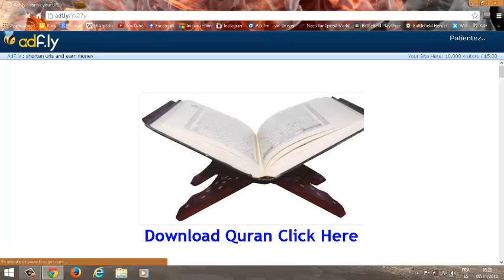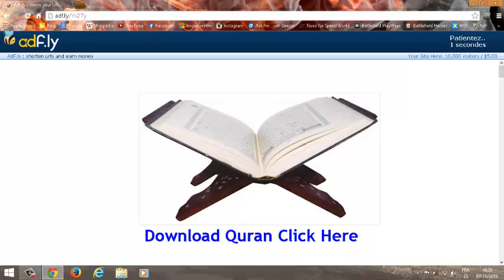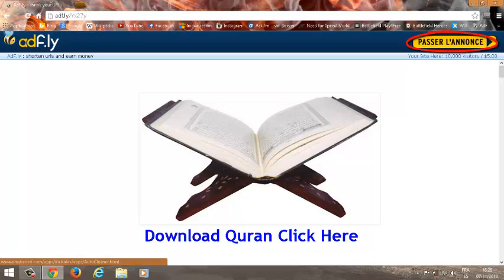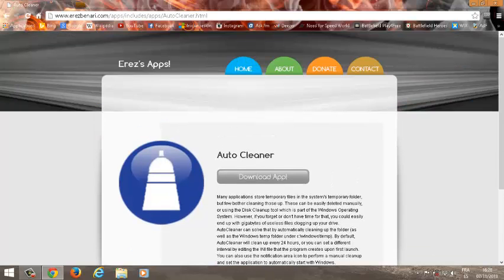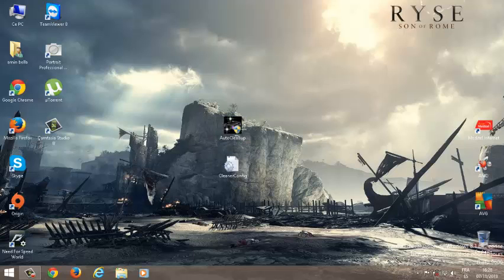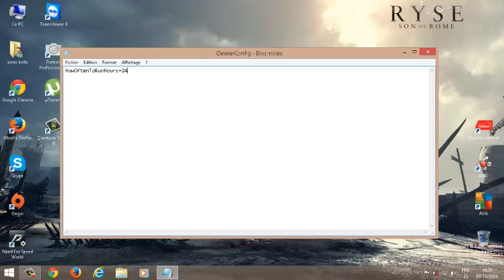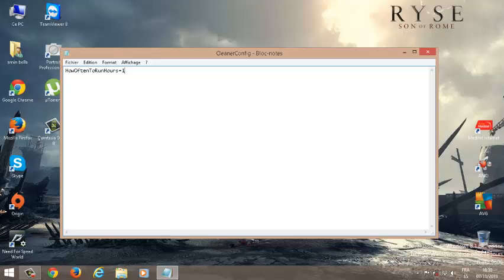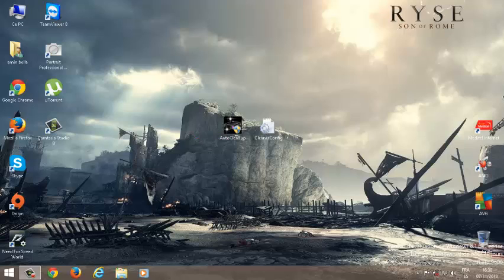أمين بلا الحلقة 3 : جعل الويندوز ينضف نفسه بنفسه بحدف مخلفاته و تسريع الحاسوب